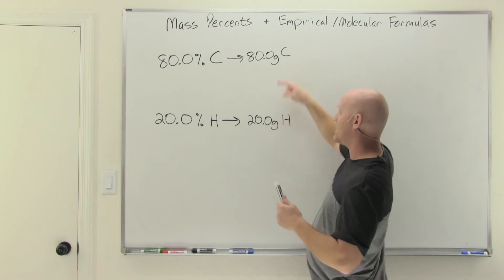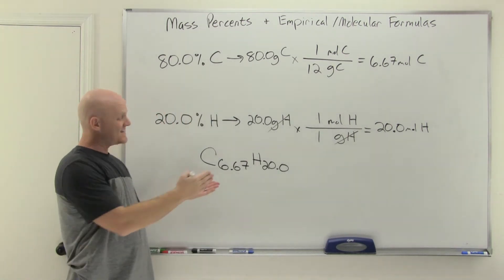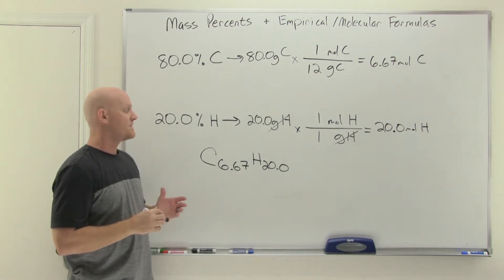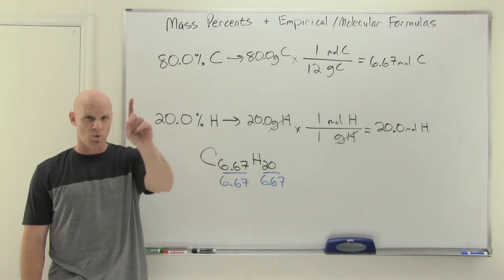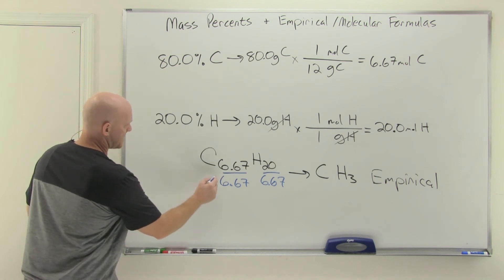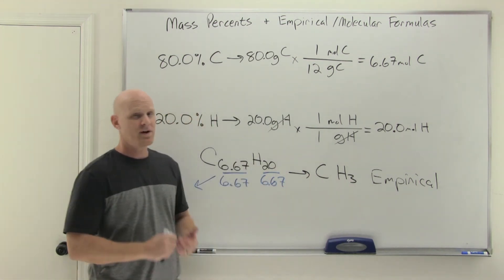5.2 Mass Percents and Empirical and Molecular Weights | High School Chemistry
Chad begins this lesson by showing how to calculate mass percents from a  molecular formula.  He then shows the relationship between molecular formulas and empirical formulas.  Finally, Chad concludes the lesson by showing how to determine a compound's empirical formula from its mass percents.  He further shows that if you're given the molecular weight then you can also determine the molecular formula.

00:00 Lesson Introduction
00:33 How to Calculate Mass Percent
03:30 Empirical vs Molecular Formulas
04:52 How to Determine Empirical Formulas from Mass Percents